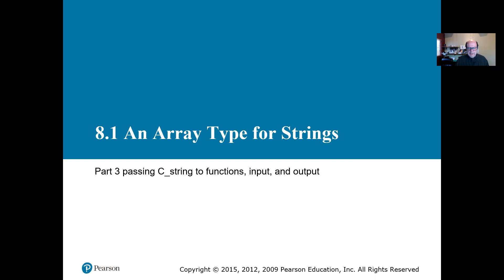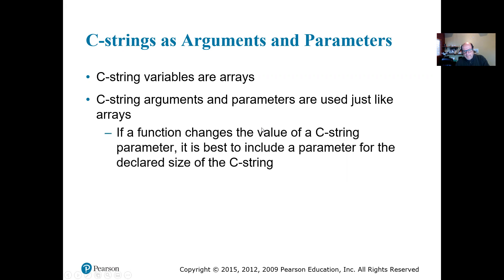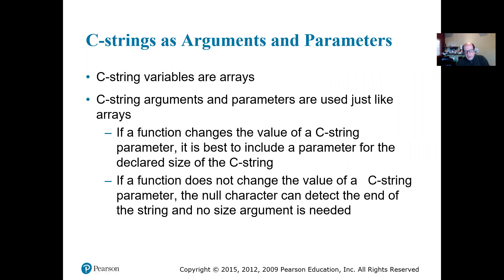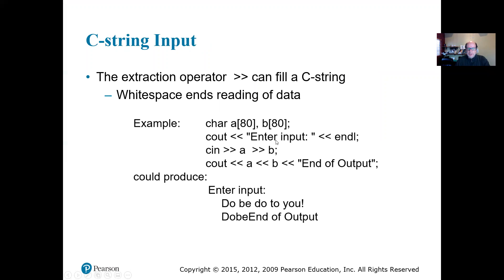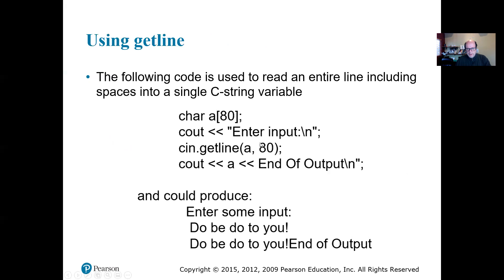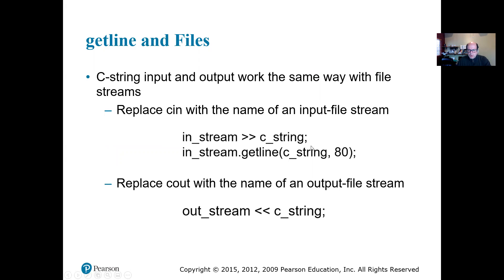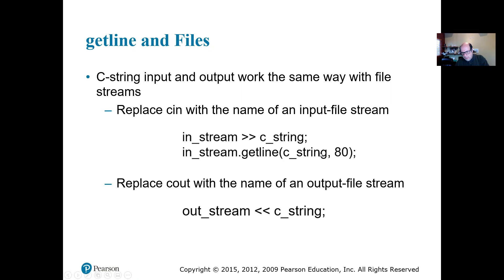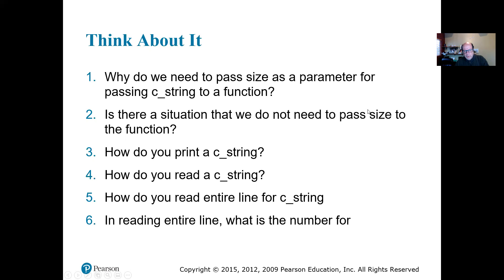Savitch C++ 8.1 Part 3 passing C_string to functions, input, and output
C++ Part 3 passing C_string to functions, input, and output